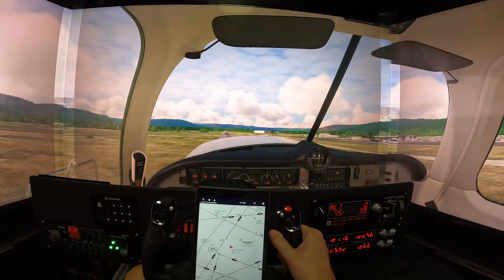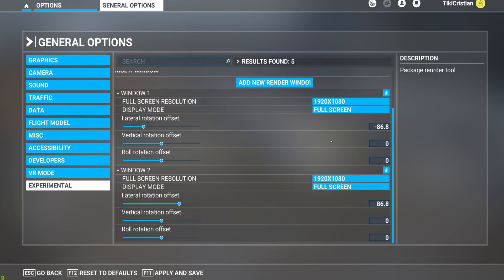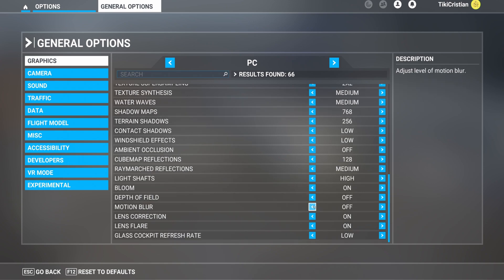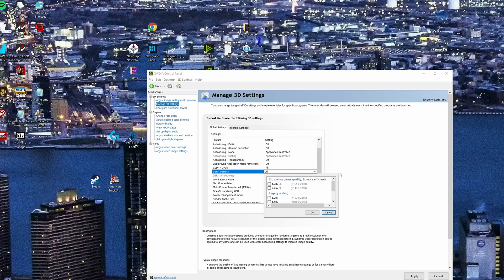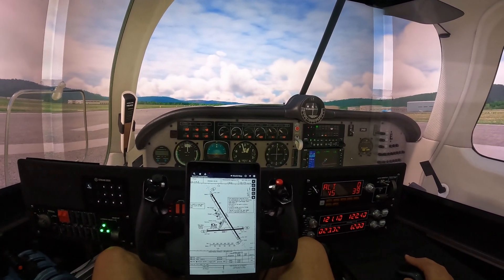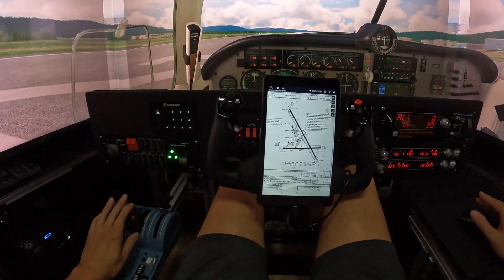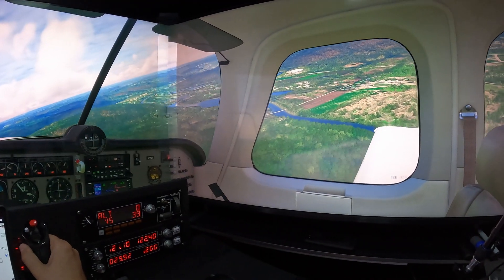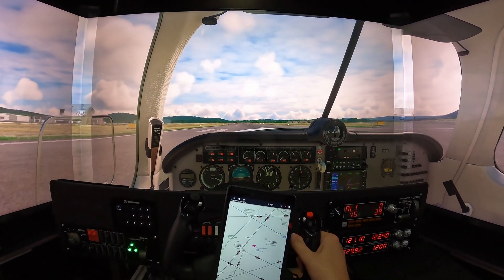FS2020 4K 30fps |MULTIPLE MONITOR | Update 10 Beta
This is and UPDATE to my other videos ! I AM NOW  GETTING 30FPS IN 4K !!! in a triple monitor Setup !!! I messed around with settings and got it to play $K in the center screen and 1080 on the side screens !! I cannot speak highly enough about this setup . Especially as I am still getting 30fps average. Watch through as I take you through my SETTINGS.
Multiple SCREEN SUPPORT in Flight Simulator 2020 is finally here  !

0:12 - Intro Flight at 4K 30 FPS
0:35 - FS2020 Settings
2:12 - How to fix POV distortion
4:00 - Example of 4k  vs 1080 in Multiple screen
4:48 - Showcase showdown

I tried to describe what I am experiencing in the video but please understand IT IS SIMPLY MY INITIAL IMMPRESSION . As the Beta stays out longer I am sure people will start to solve some of the issues I mention. Please be gentle in your comments, nothing I say is a certainty , it is SIMPLY MY OPINION.

Here is a video of my SIG RIG in it's driving setup.